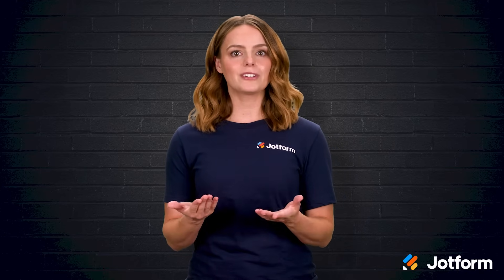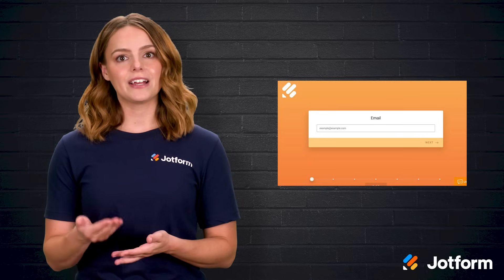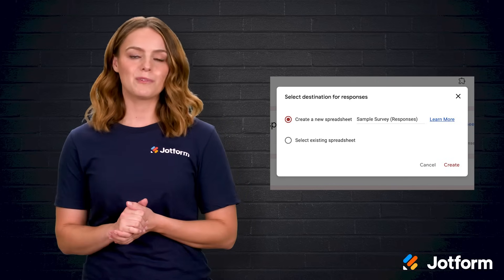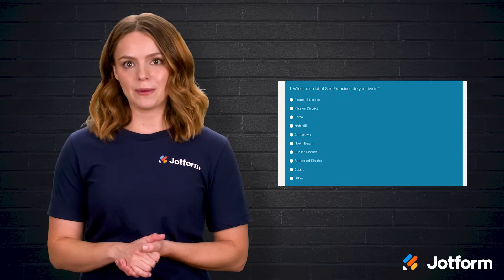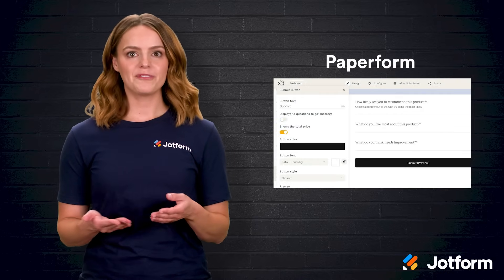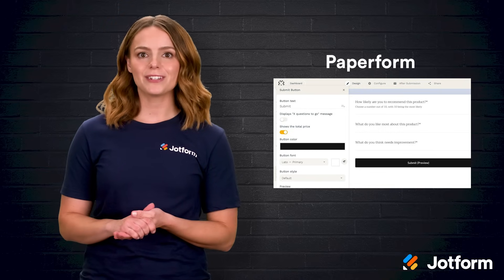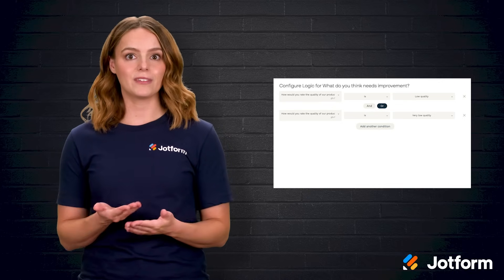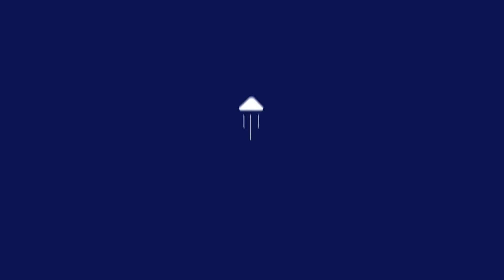Best 5+ Survey Tools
In this video, we compare six popular survey platforms to help you choose the perfect fit for your next project. Whether you need quick employee feedback, customer satisfaction data, or in-depth market research, we’ll walk you through each tool’s strengths and best use cases.

✨ Here’s what you’ll learn:

- How Jotform makes survey building fast, flexible, and fully customizable
- Why Google Forms is ideal for simple, no-frills surveys inside Google Workspace
- How SurveyMonkey combines AI-powered survey creation with advanced analysis
- Why Typeform shines when design and user experience matter most
- How QuestionPro delivers deep customization and advanced reporting
- Why Paperform is perfect for all-in-one functionality with sleek design

By the end, you’ll have a clear framework to pick the right survey tool, whether your priority is ease of use, branding, integrations, or analytics.

👋 ABOUT JOTFORM
Hi, we’re Jotform, a full-featured online forms platform that makes it easy to create robust forms and collect important data. Check us out
00:00 Introduction
00:38 Why Use Survey Tools
00:57 Jotform
02:03 Google Forms
03:06 SurveyMonkey
04:10 Typeform
05:07 QuestionPro
06:05 Paperform
07:06 How to Choose the Right Survey Tool
08:35 Subscribe to Jotform